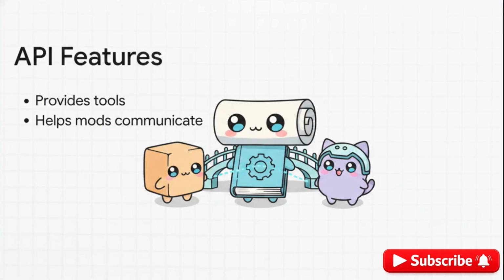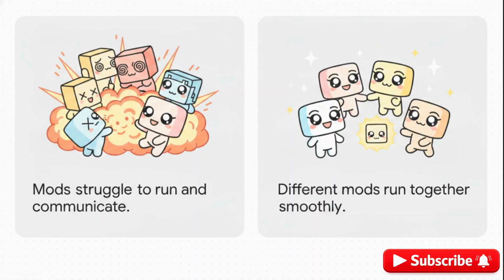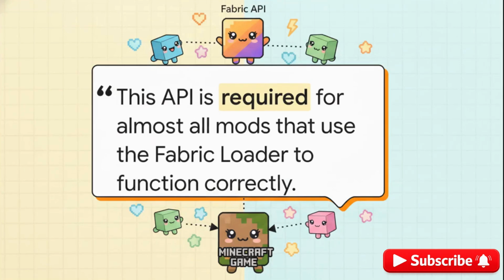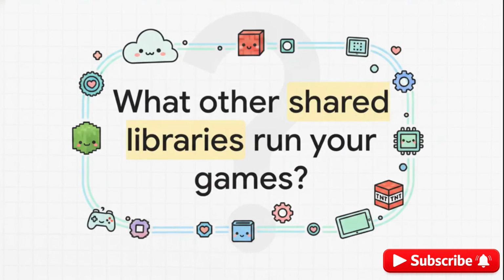Minecraft Mod Fabric API – Play Hundreds of New Mods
Fabric API – Play Hundreds of New Mods